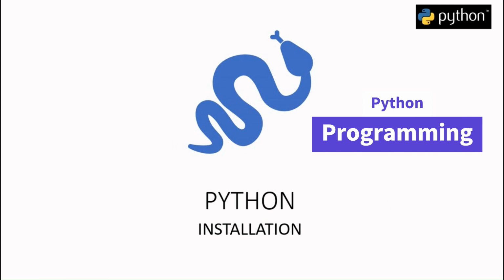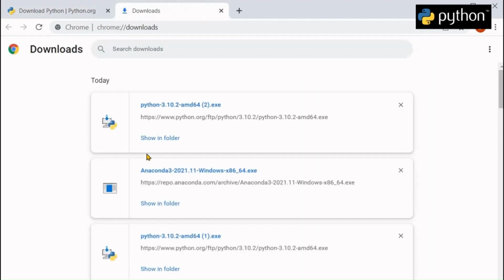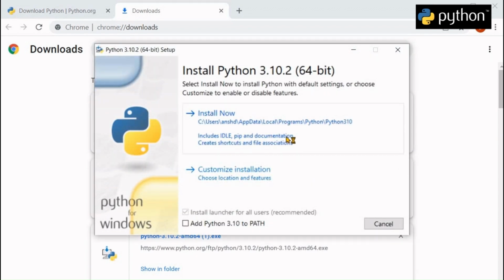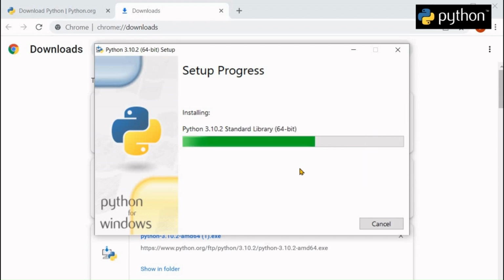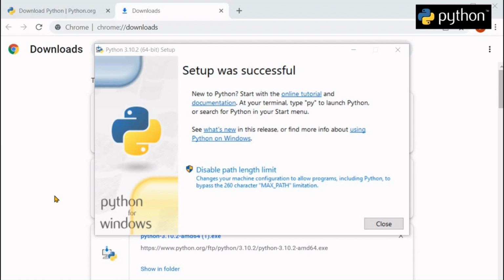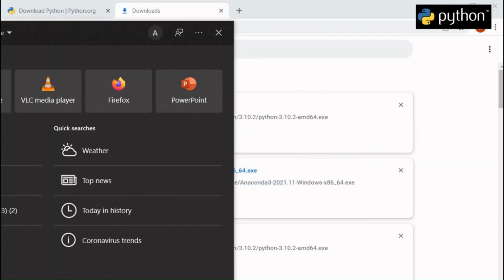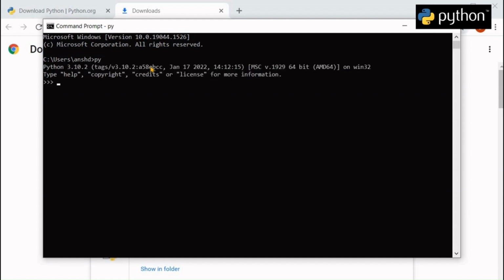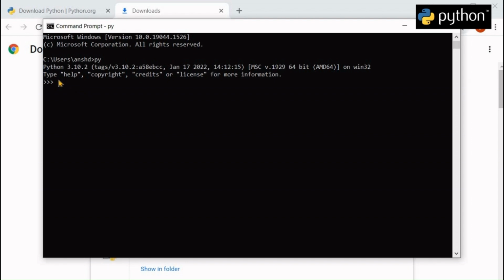How to Install Python on Windows 11 (Step-by-Step for Beginners) | Python Setup 2026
In this video, you’ll learn how to install Python on Windows step by step. This complete beginner-friendly tutorial covers Python installation on Windows 11 and Windows 10, including setting up Python correctly so you can start coding without errors.

If you are asking questions like:

How to download Python for Windows 11?
How to set Python path in Windows?
Python installation step by step for beginners
How to check Python version in Windows?
Python not recognized as internal or external command?
How to install Python for coding and projects?

We will cover:

How to install Python on Windows 10 and Windows 11
How to add Python to PATH automatically
How to verify Python installation using Command Prompt
Common Python installation errors and how to fix them

Python is one of the best programming languages for beginners, data science, AI, automation, web development, and software development. After watching this video, you’ll be ready to write your first Python program on Windows.

This tutorial is perfect for:
✔ Students
✔ Python developers starting out

Learn AI, Prompt Engineering, Cloud (AWS, Azure and GCP) & DevOps with industry-ready online courses on Eduarn LMS.
to enroll and upgrade your skills.

📘 Follow Eduarn on LinkedIn
• Eduarn – LMS & Training Newsletter: